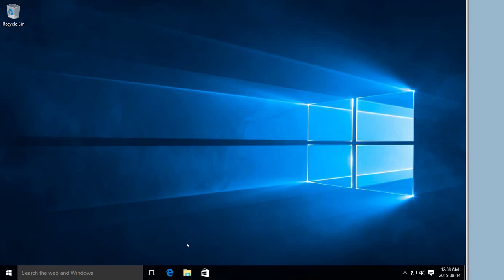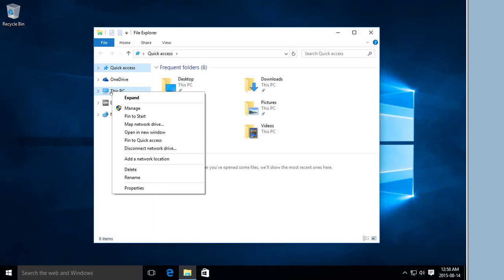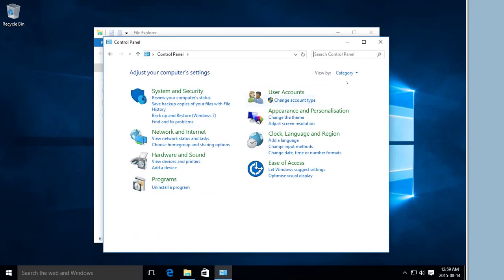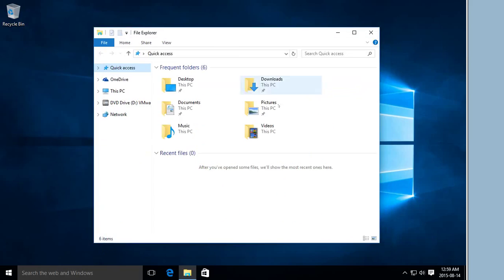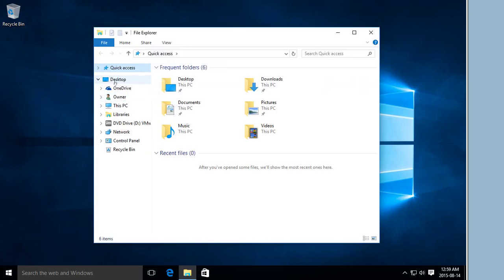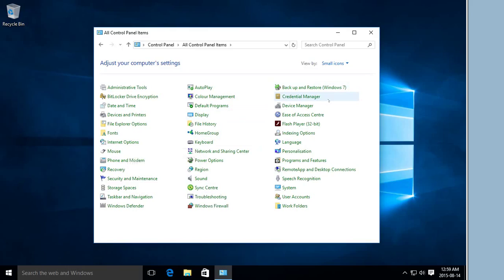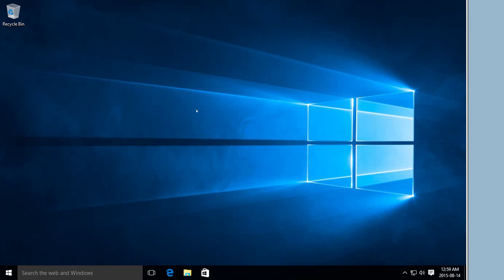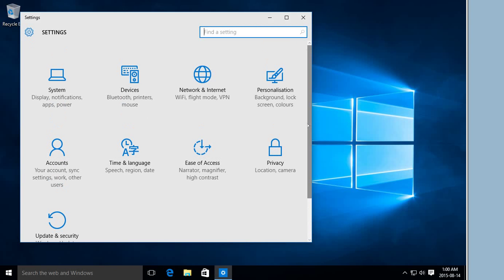✔️ Windows 10 - How to Find the Control Panel - Traditional Control Panel in Windows 10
Frustrated with the new Settings App? This video show you how to find the traditional Control Panel in Windows 10

Where is the Control Panel in Windows 10? Here it is! Our dear Old Control Panel